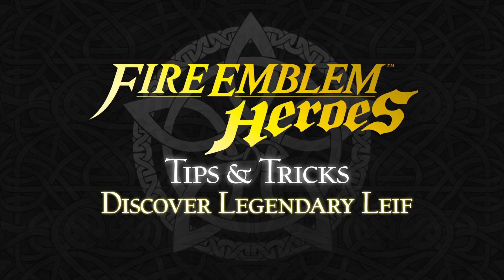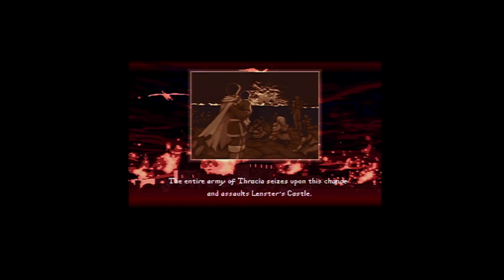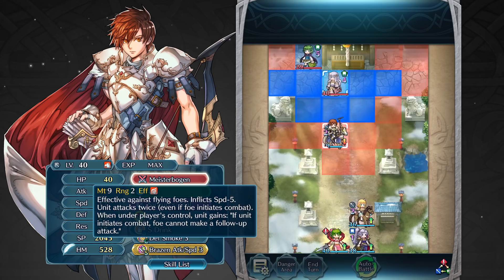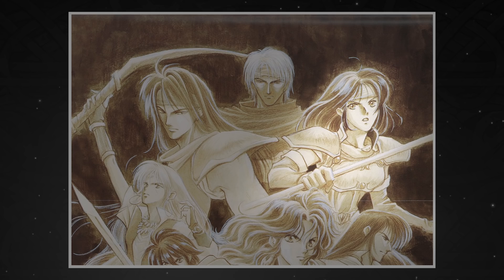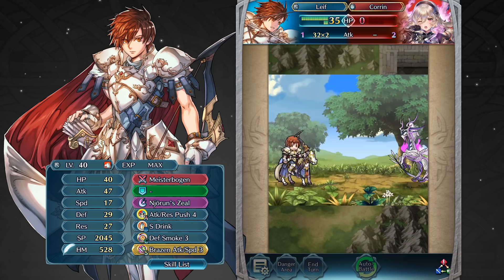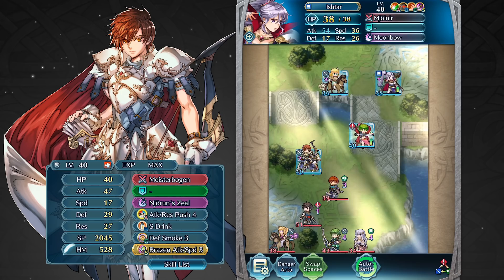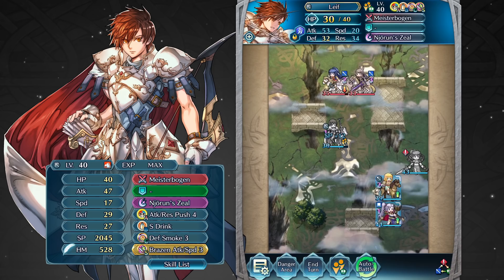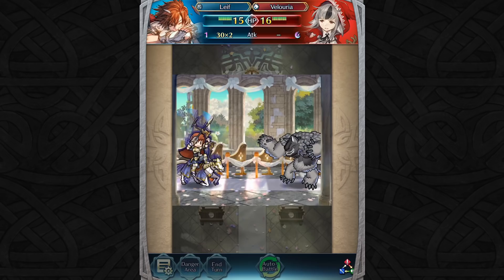Fire Emblem Heroes - Tips & Tricks: Discover Legendary Leif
Leif, a playable Legendary Hero in the Fire Emblem Heroes game, offers a skill set that makes him a relentless attacker. Discover tips on how to take advantage of his abilities to improve your success on the battlefield.

(Subtitles available via YouTube settings.)

ESRB Rating: TEEN with Fantasy Violence, Suggestive Themes, Partial Nudity / In-game Purchases